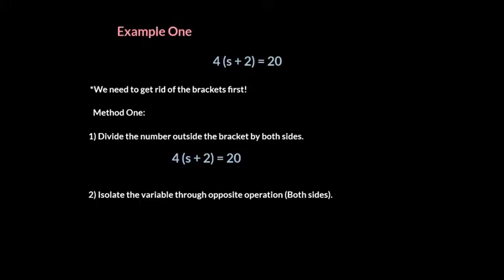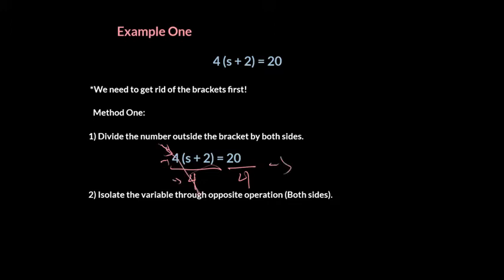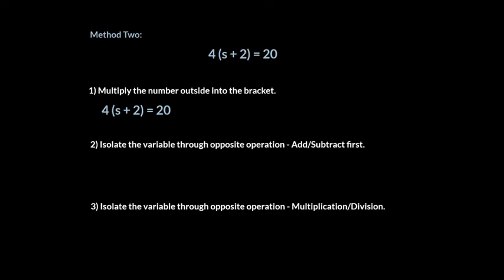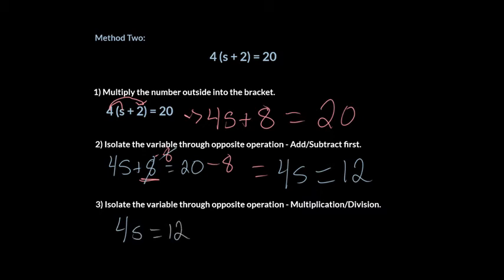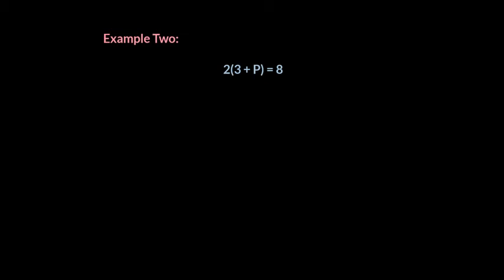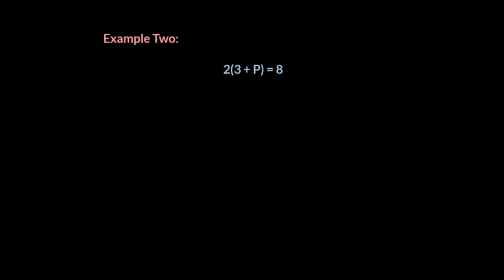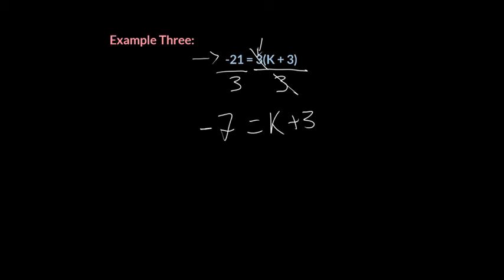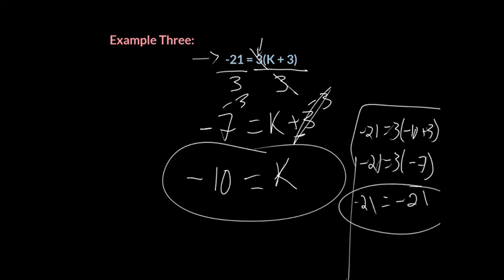10.4 Two Step Equations a(x+b)=c